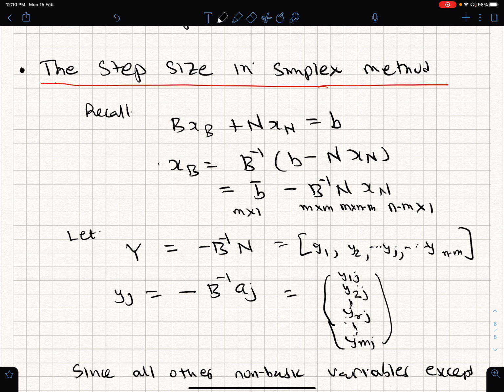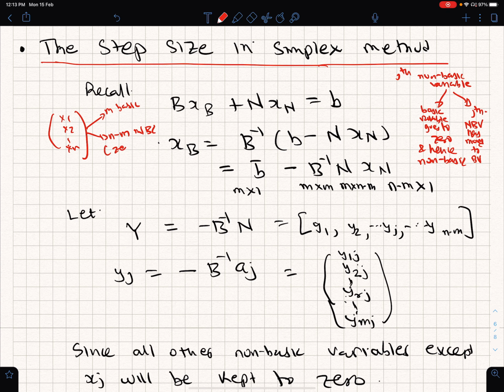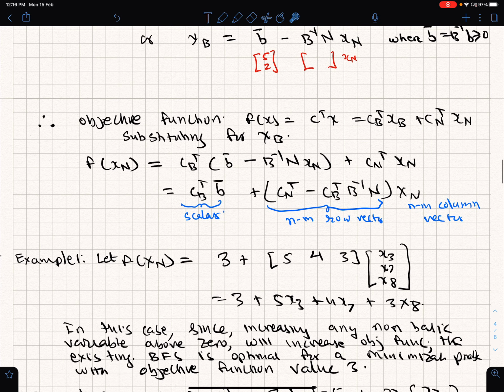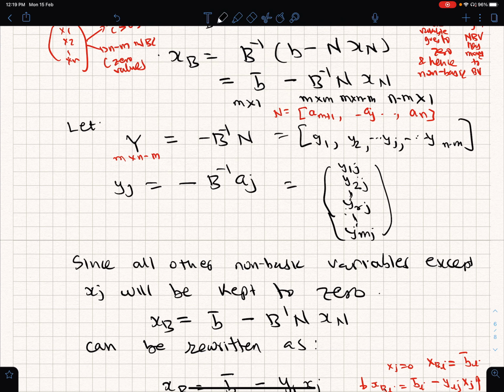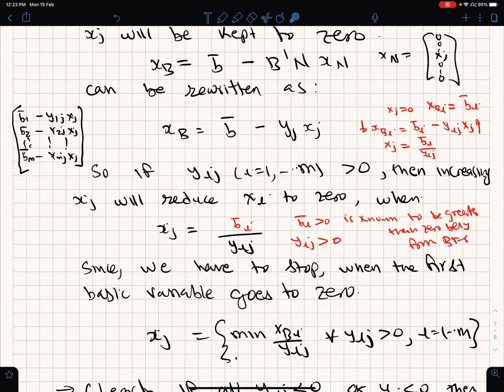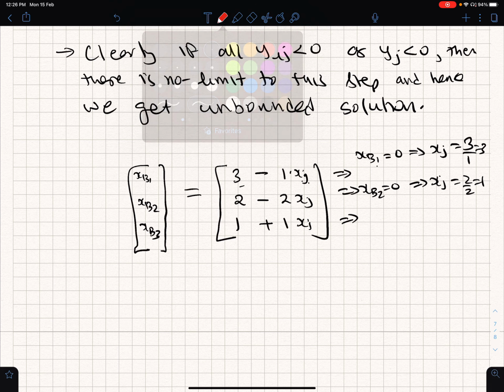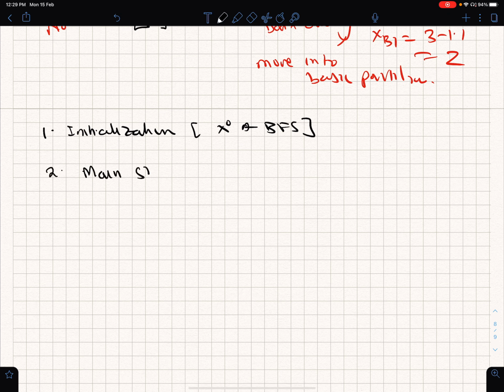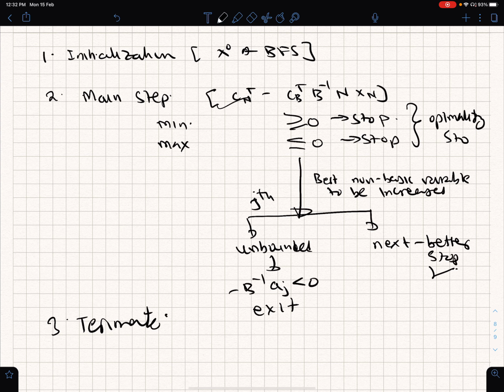Termination of Simplex Method and Identifying Unbounded Optimum